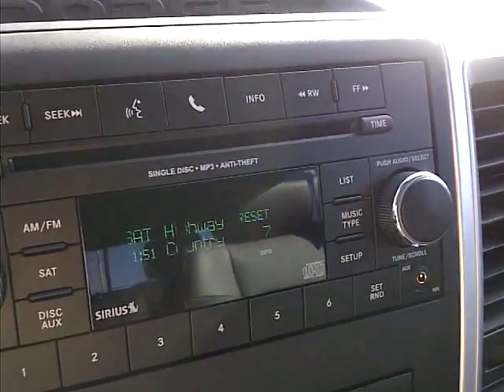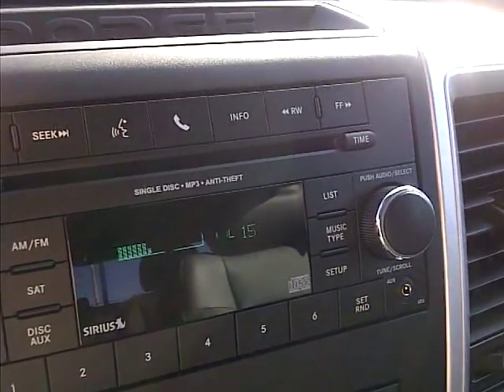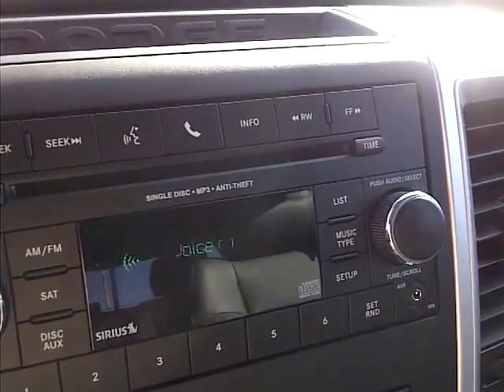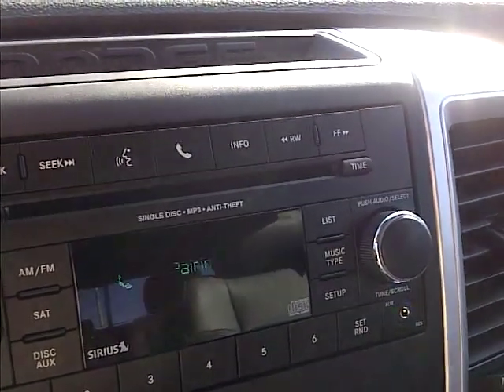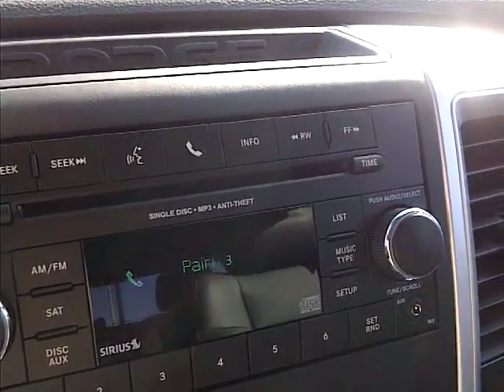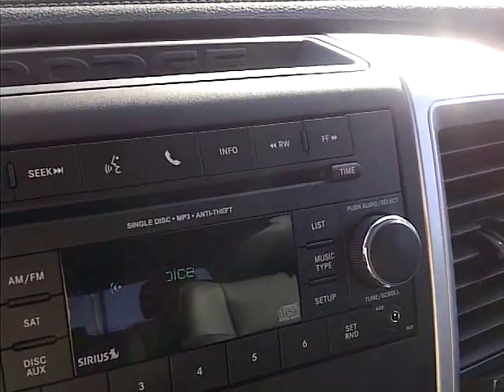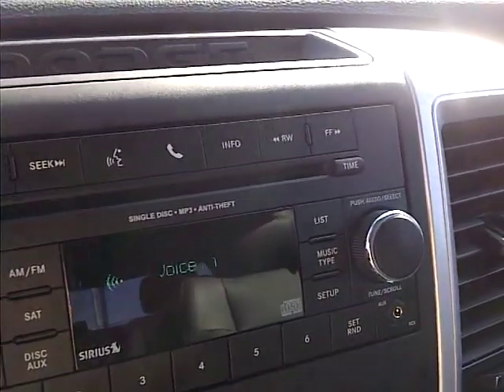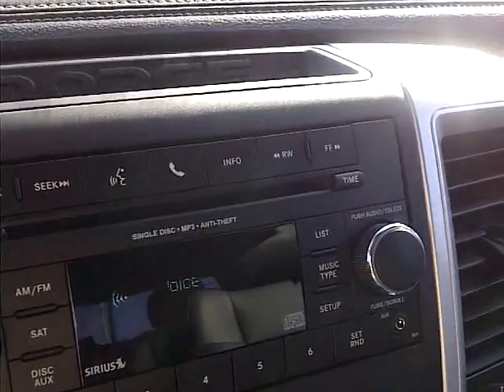For Jade - How to set up Bluetooth on your 2012 Ram 1500 Lisa Steinhauer Northland Dodge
Just say the same prompts as I do, and you'll have your phone hooked up to your truck! have your Bluetooth connectivity on! Congratulations!

Lisa Steinhauer
Sales Associate
Northland Dodge
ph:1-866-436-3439